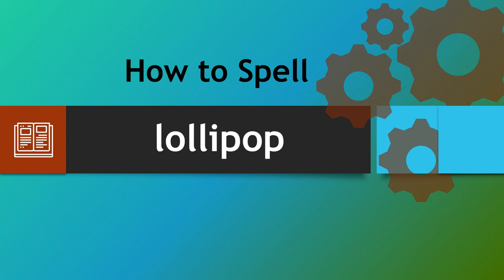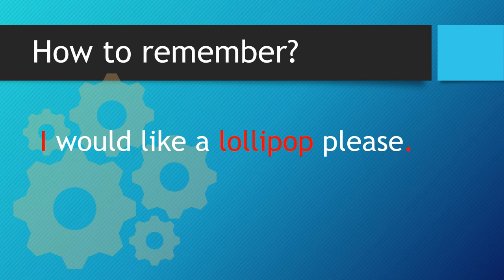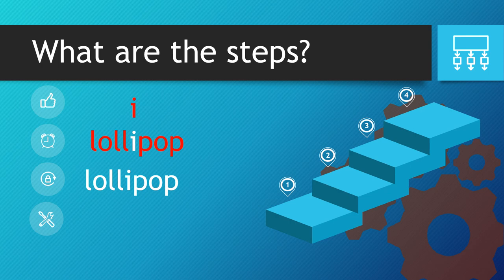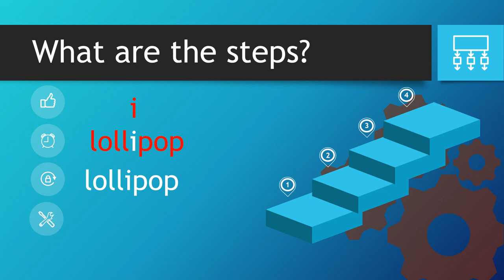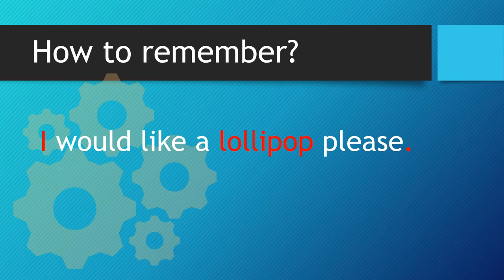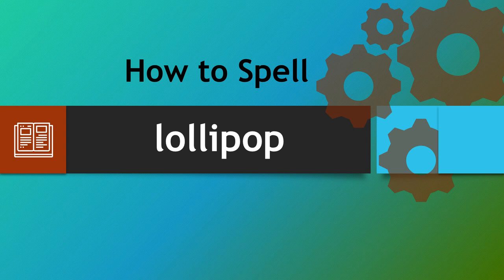How to spell lollipop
Welcome to our short video explanation on how to spell lollipop using our strategy of finding words within words. These strategies have supported thousands of pupils over the years and we hope that they will help you. If they don't work for you then we apologise but we are just sharing something in order to support as many people as possible. Thank you